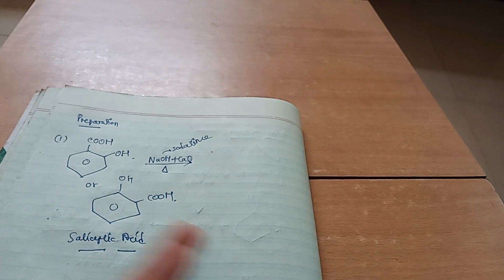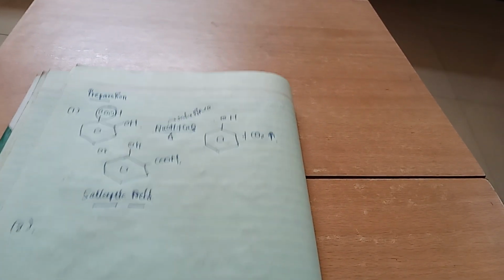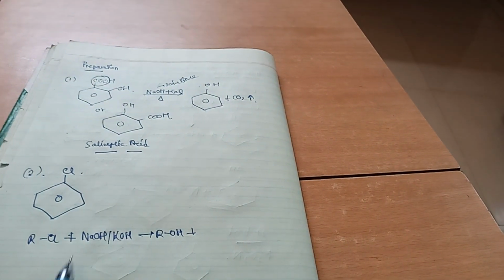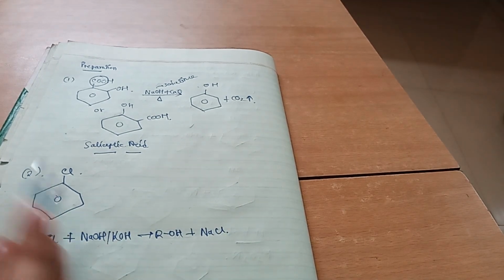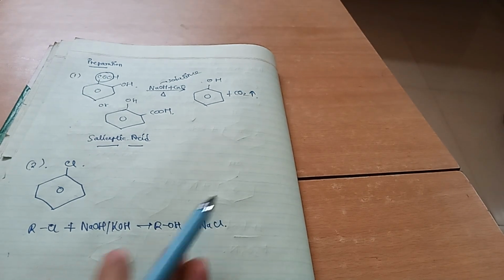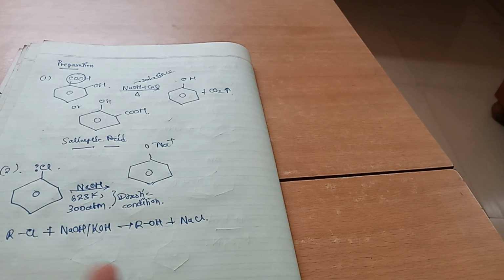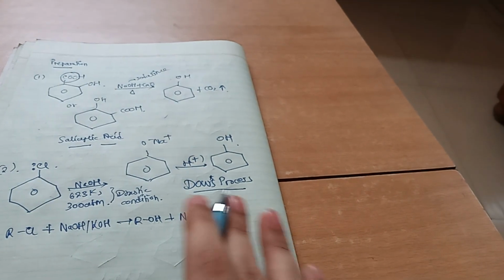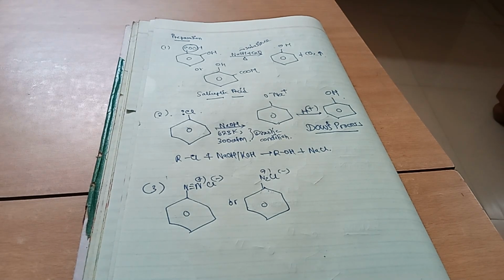PHENOL| ORGANIC CHEMISTRY CLASS 12| PART 2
This is the 2nd part of the phenol series. Please watch the part 1 video before this. The preparation of phenol has been explained in a lucf manner.